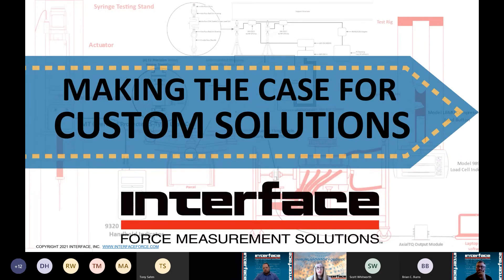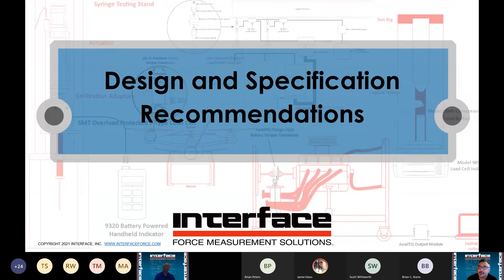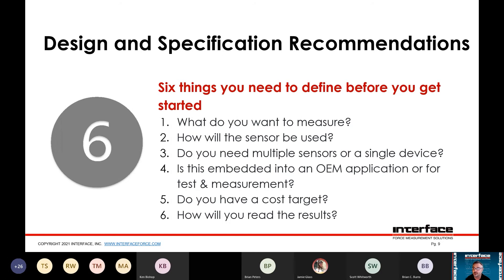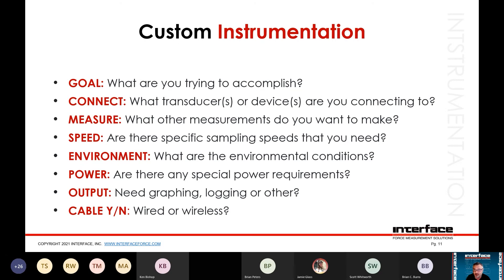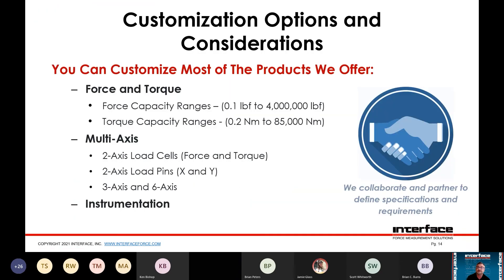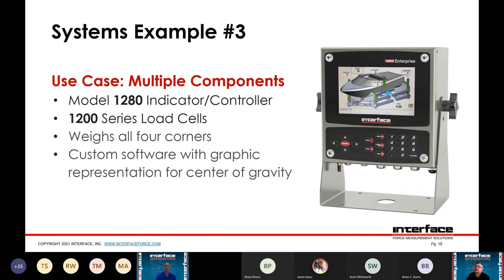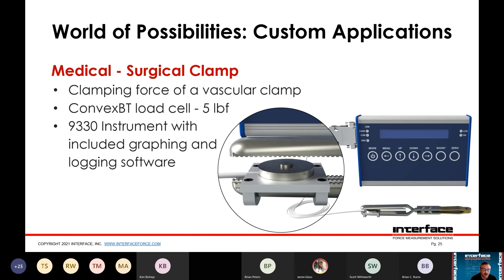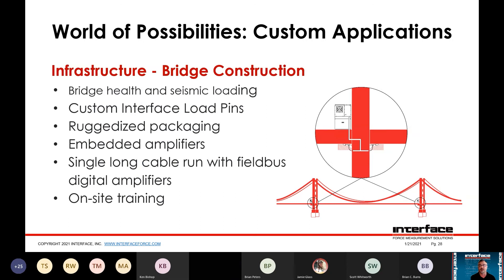Making the Case for Custom Solutions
Making the Case for Custom Solutions Webinar - this webinar discusses the Custom Solutions team at Interface, different types of custom applications, and how Interface's customized products are being applied to all industries worldwide.